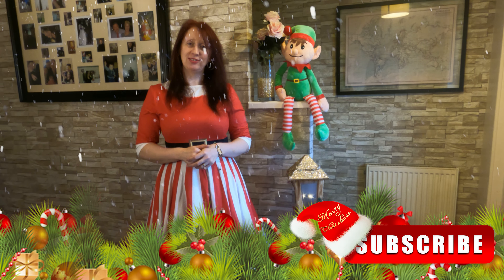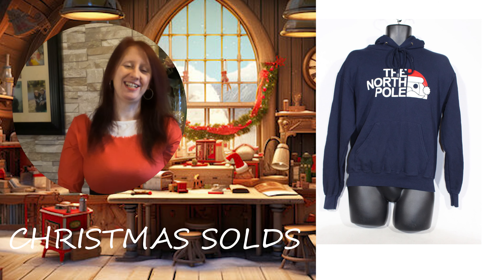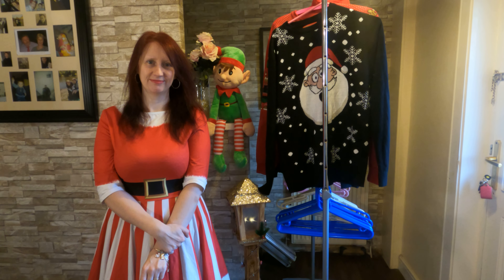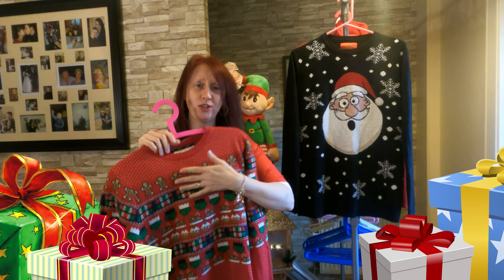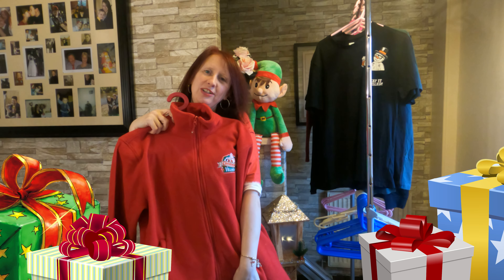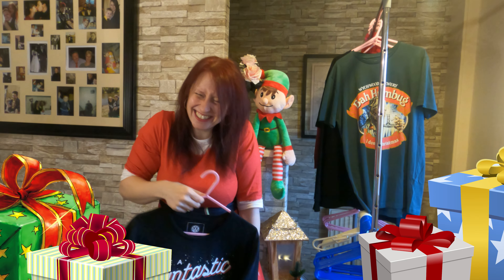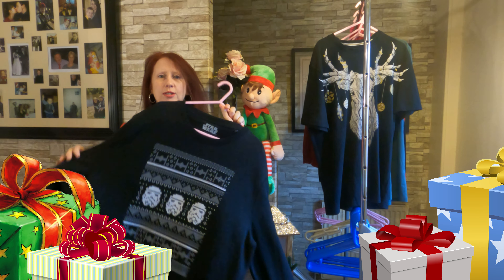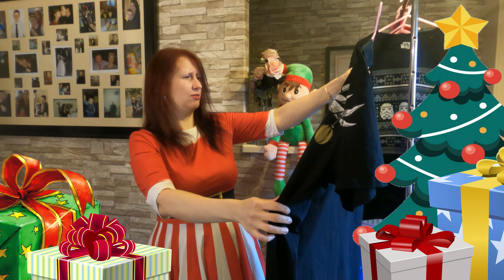Our Ebay Christmas solds and a small xmas haul to resell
We share our Christmas Solds, Haul and our current xmas listings.

POSHMARK FREE £5 CREDIT / SIGN UP WITH CODE TONKSBOUTIQUE